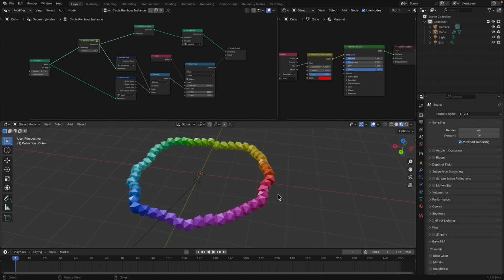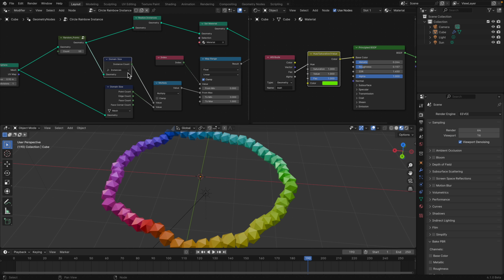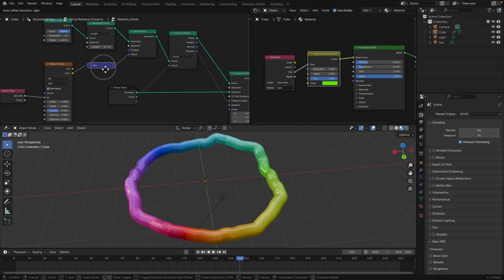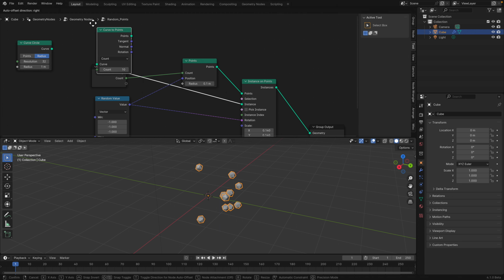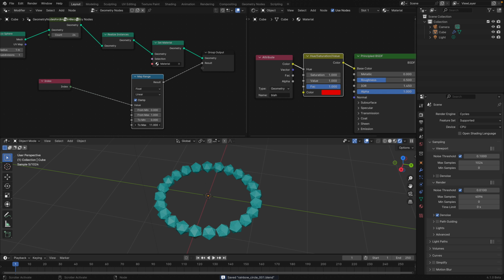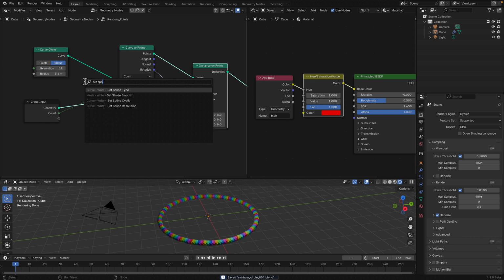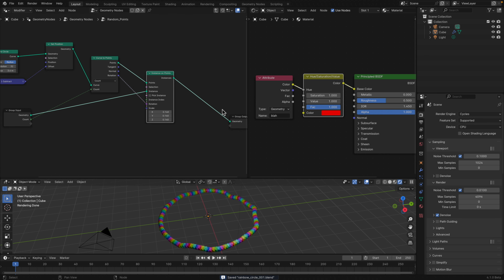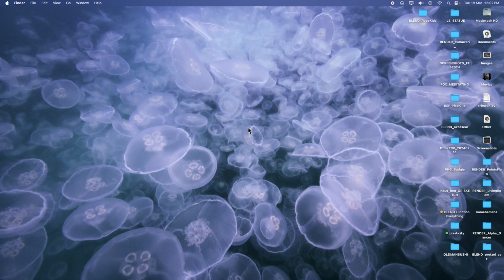LIVENODING Rainbow Object Instances On Circle Using Geometry Nodes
In this episode, I am sharing a simple node setup to generate instance of objects on the fly. The color of the instance will not be random, but actually using the Index that is being remapped into value 0-1 and to generate rainbow colored mesh.